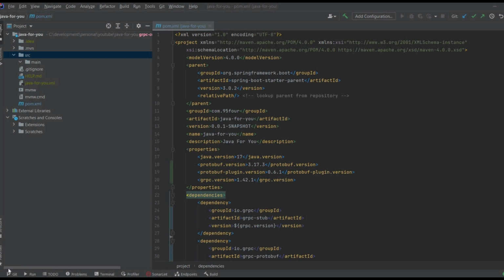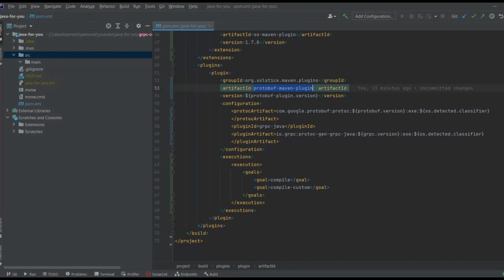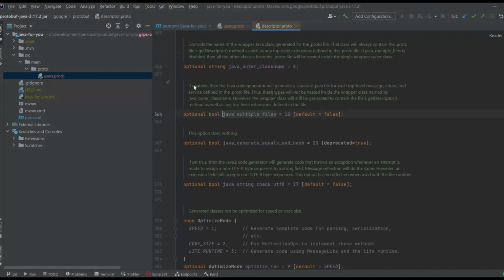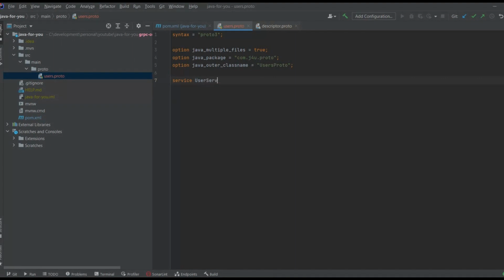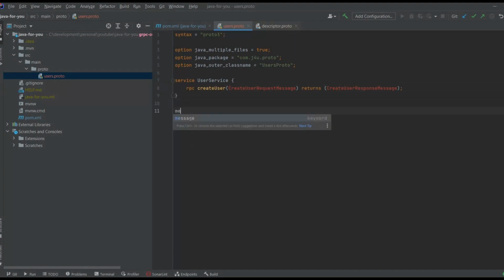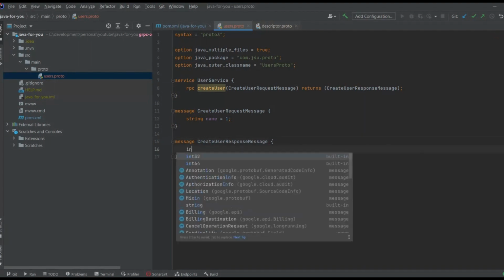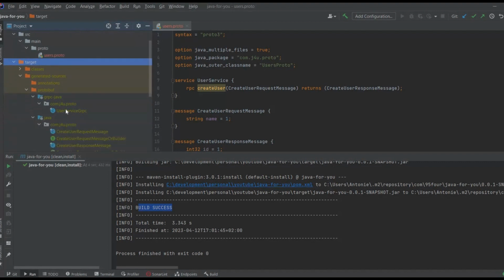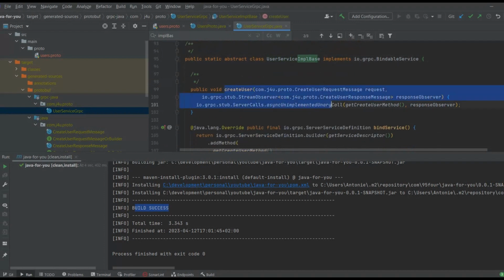Spring Boot gRPC code generator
Generate gRPC classes that can be used in Spring Boot project